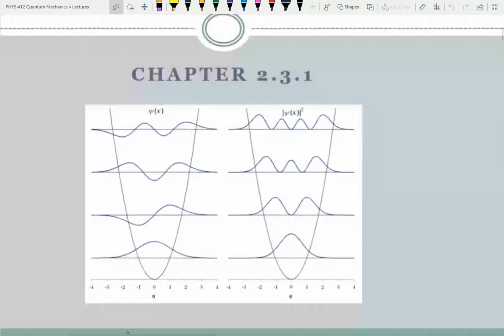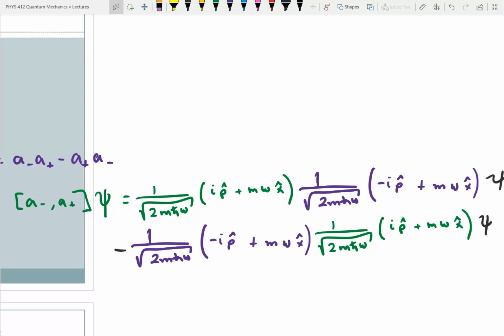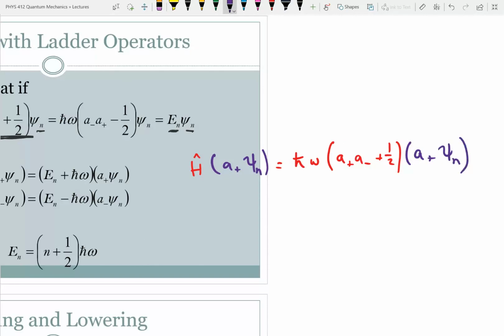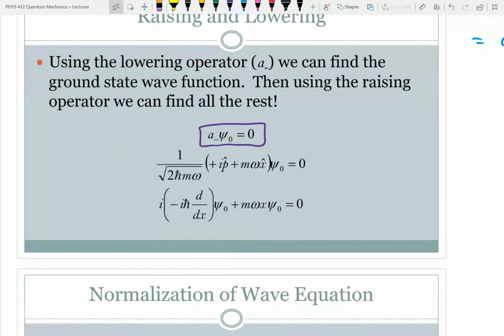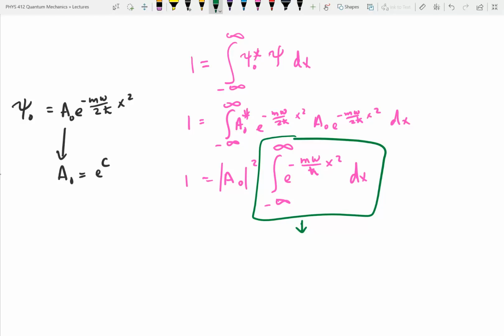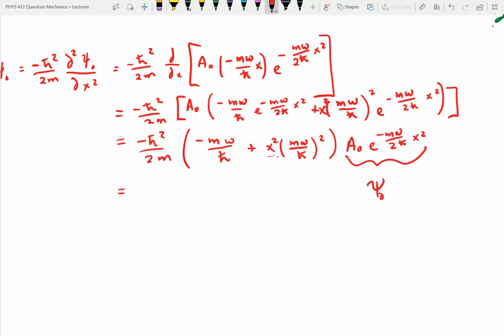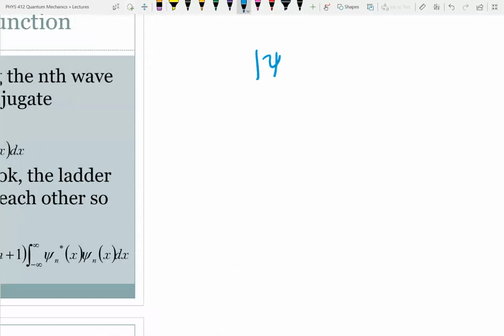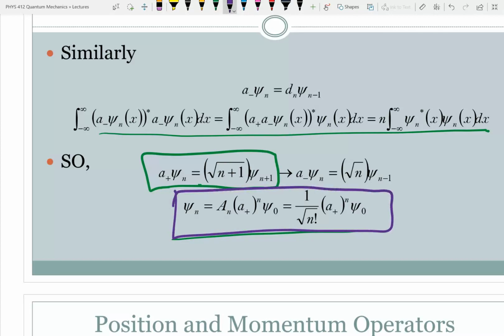PHYS 412 Lecture 10 Harmonic Oscillator (continued)